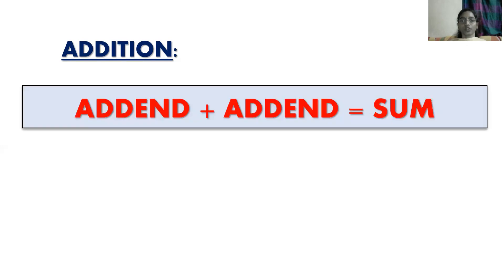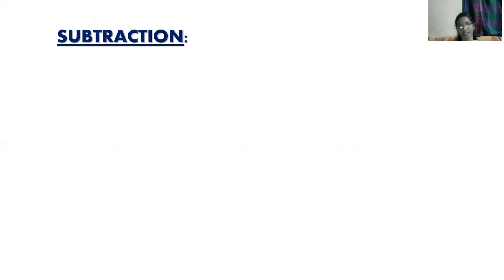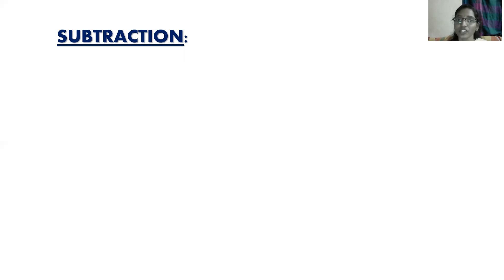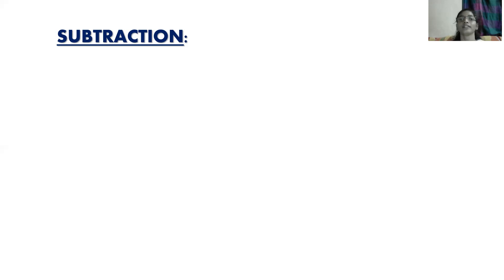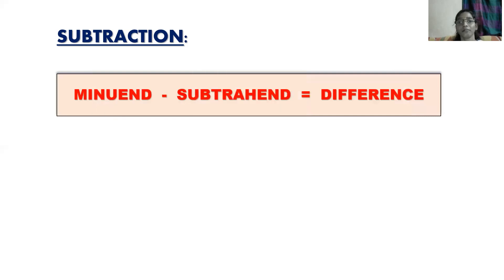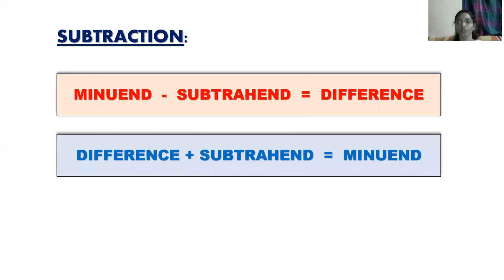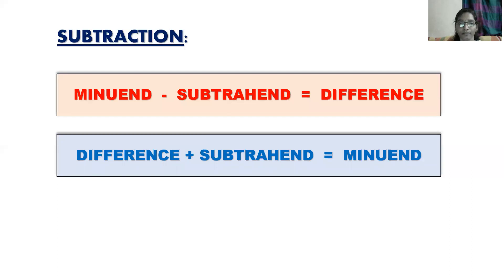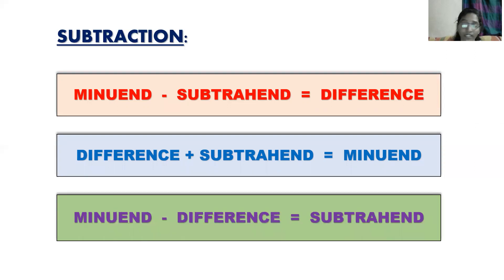STD- V- MATH-CH.2.FOUR FUNDAMENTAL OPERATIONS - MISSING DIGITS-PART-3